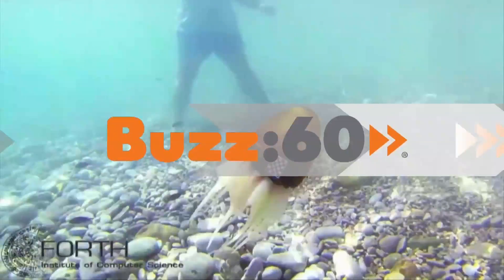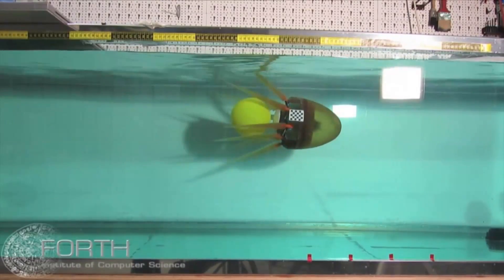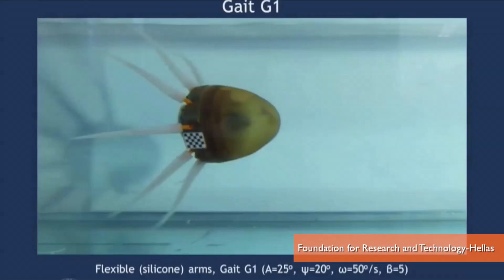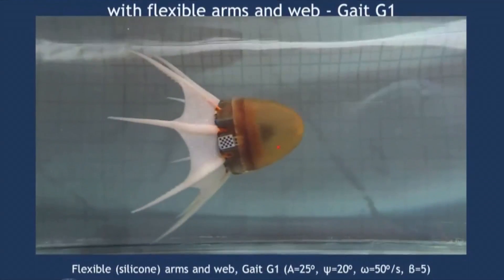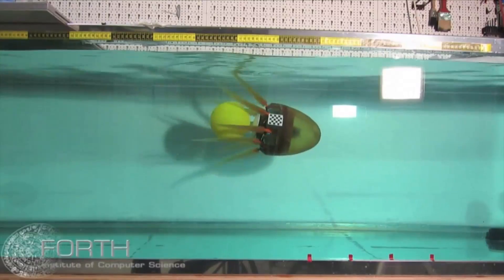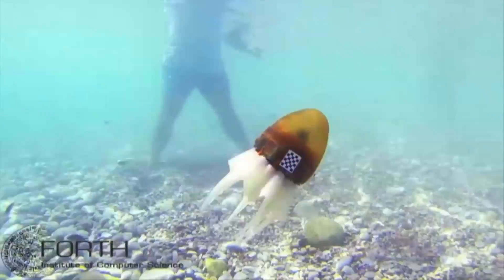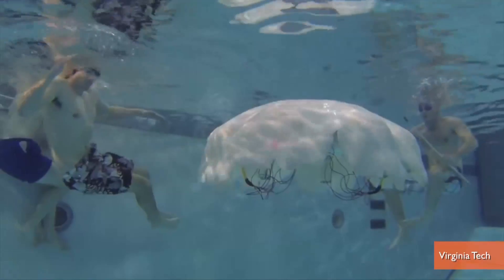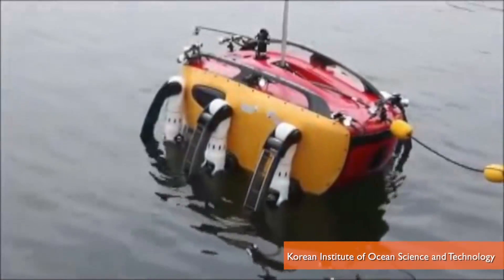Robot Octopus Swims In The Mediterranean Like It's No Big Deal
Researchers built a robot octopus that is not only able to swim in the ocean, it’s able to carry round objects in its tentacles at the same time.  Jen Markham has the story.